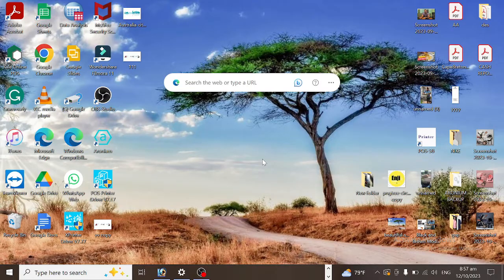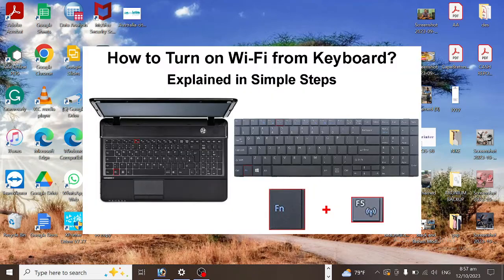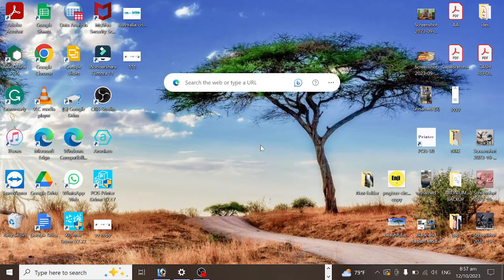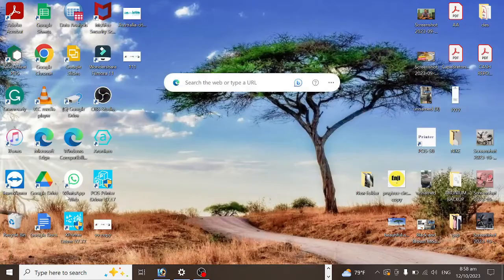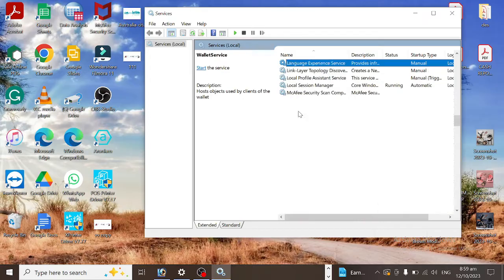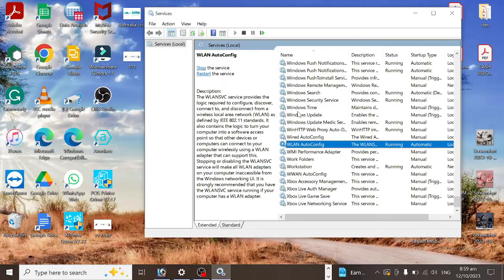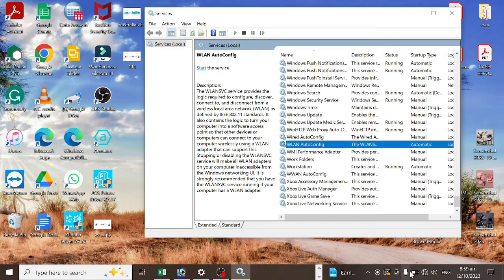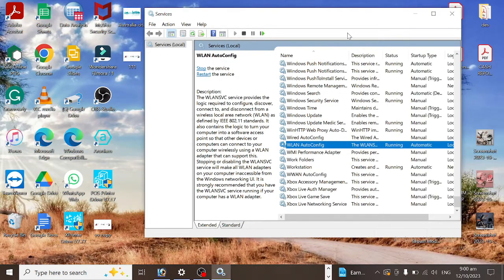No Wifi Button On Laptop? Windows Wifi Not Working? You Have 2 Options - 100% Tested/ 100% Working!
As per the issue description you are unable to connect to the internet wirelessly as it is asking you to turn on the WIFI. As you have mentioned you are unable to turn on WIFI using FN keys because your keyboard is not working fine.

I would suggest you to try the steps provided in the methods mentioned below and see if it helps you to fix the issue.

Method 1

Press Windows key + X.
Select Control panel from the list.
Click on Network and sharing Center.
Click on Change adapter settings on the left side.
Right click on wireless adapter and select enable.
Method 2

If issue persists, try to check if wireless service is running. To check that you may refer to the steps provided below.

Press Windows key + R and type services.msc in the search field or run window and press ENTER.
Scroll down to find “WLAN AutoConfig ".

Right-click “WLAN AutoConfig “, and then click Start.

Check if the issue persists.

For more information and suggestions regarding the Network and Network Adapter issues, you may also refer to these articles:

CAMERA I USE:
GO PRO 8
GO PRO 9

IPHONE X S MAX

THINGS IN MY WORK STUDIO
PC TABLE
TABLE LIGHT
SELFIE STICK
MINI TRIPOD
GO PRO TRI POD
WIRELESS KEYBOARD

Chef knife
Cutting Board
Ring light
Blender https: //amzn.to/2HdJA6E
Our Dinner Set
Kitchen Scale
Hand Mixer
My Favourite Cutting Board
Knife Block Set
My Favourite Wok
Garlic Chopper
Handheld Easy Egg Cracker Separator
Digital Meat Thermometer

How & Travel